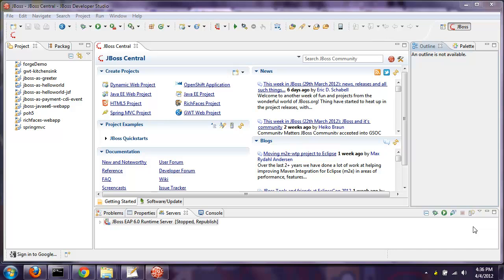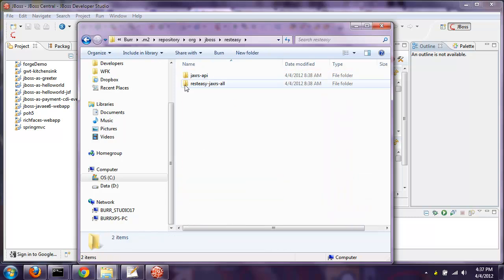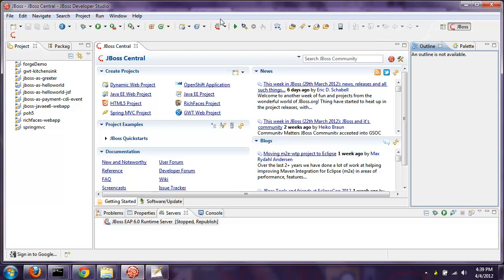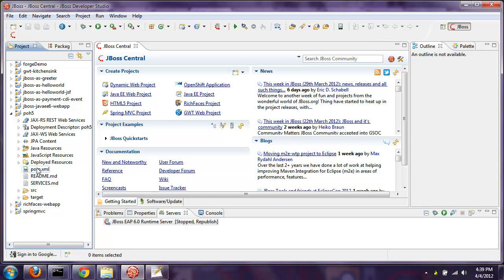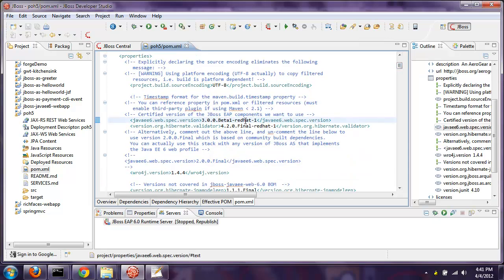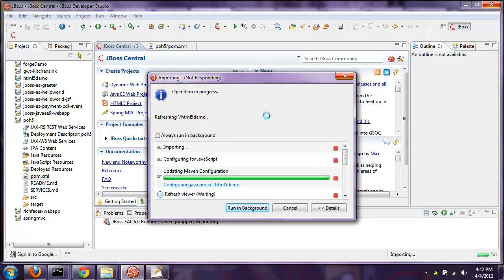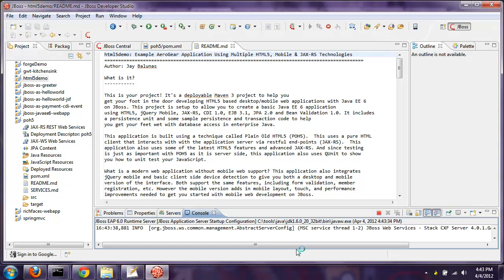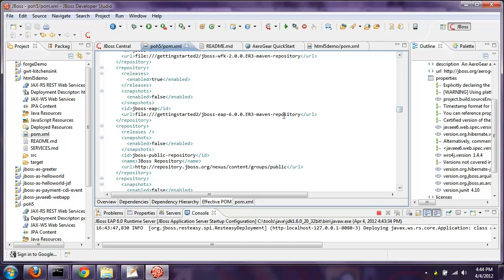Maven m2e JBoss Developer Studio 5 (Eclipse 3.7 Indigo)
This screencast focuses on Maven and the integration with JBoss Developer Studio and Enterprise Application Platform 6. In this video we highlight some key integration points between Eclipse, m2e and m2e-wtp.

$HOME\.m2\settings.xml
pom.xml - community vs enterprise
Run As Maven Build
mvn -version
mvn clean compile package
mvn jboss-as:deploy
mvn test -Parq-jbossas-remote
importing Maven-based quickstarts

1. JBDS 5 Installation is similar to this screencast but focuses on the full JBoss Developer Studio edition of the tools+eclipse combined into a single installation.
2. JBDS 5 Java EE 6 + Arquillian
3. RichFaces 4 for Desktop & Mobile
4. Forge Introduction in JBoss Developer Studio
5. Hibernate Tools for DB Reverse Engineering
6. Forge for DB Reverse Engineering